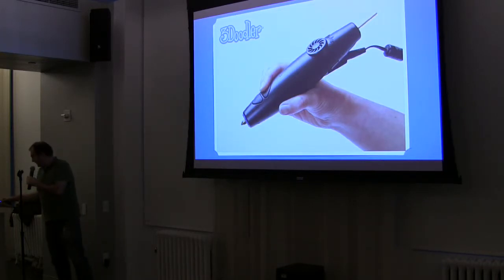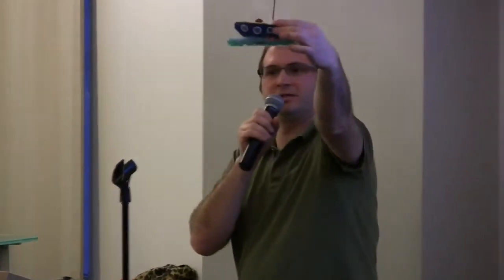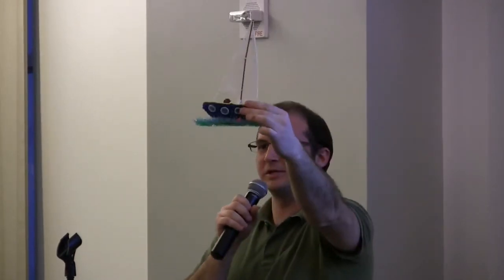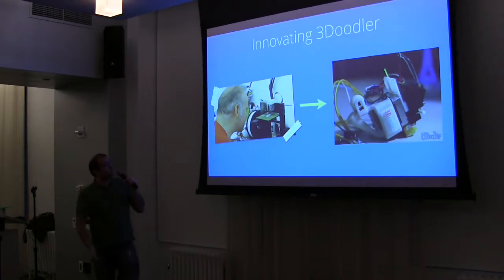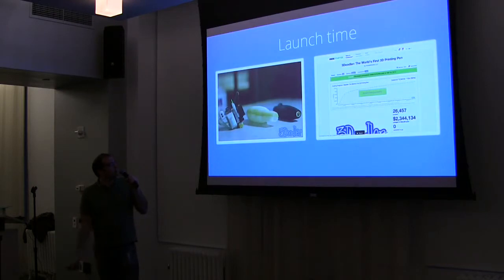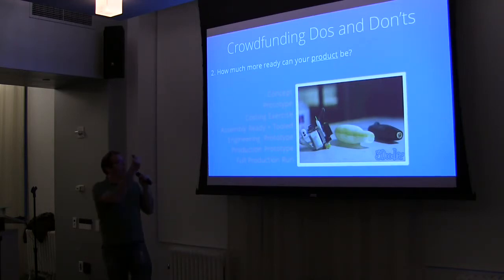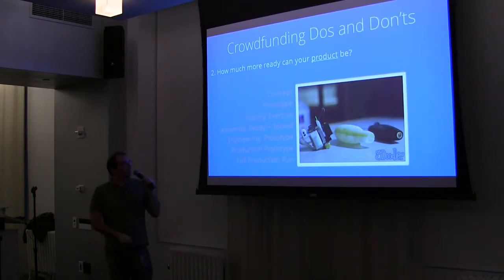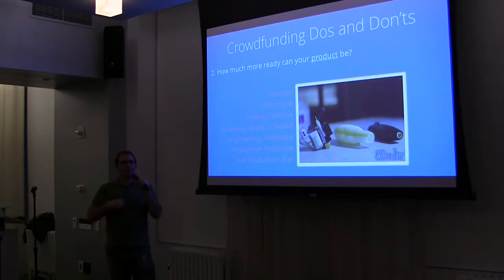Max Bogue, 3Doodler // Hardwired NYC #8 // March 2014 (Hosted by FirstMark Capital)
Hardwired NYC is a monthly event in New York covering the intersection of hardware and software (Internet of Things, 3D printing, robotics, etc.), hosted by Matt Turck, partner at FirstMark Capital